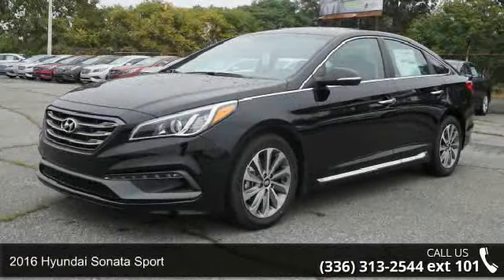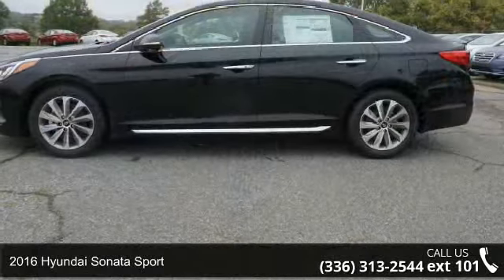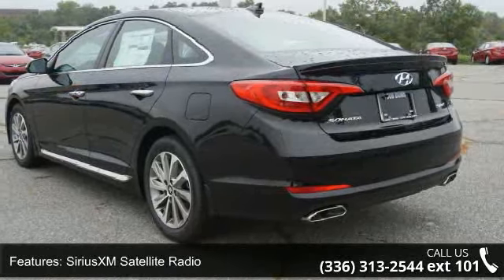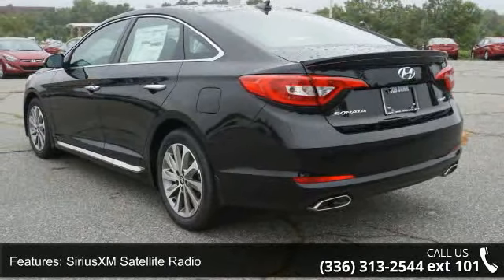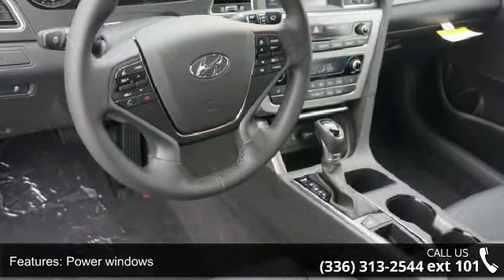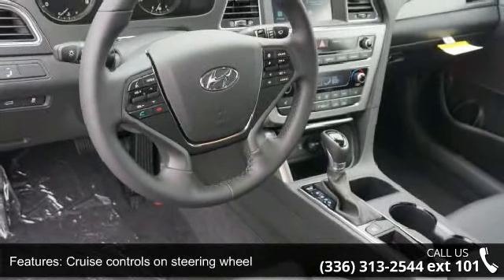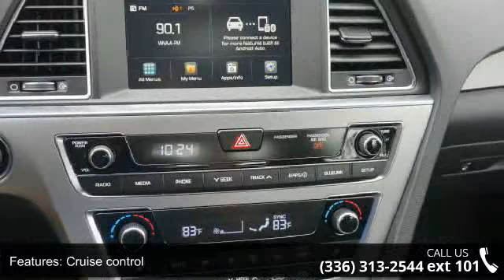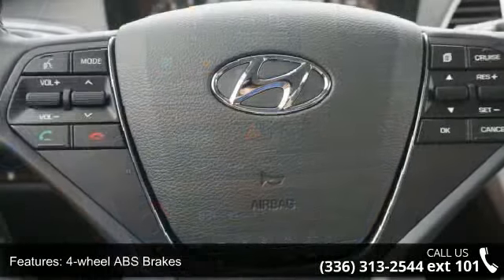2016 Hyundai Sonata Sport - Bob Dunn Hyundai - Greensboro...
2016 Hyundai Sonata Sport Condition: New Engine: 4 Transmission: 6-Speed Automatic Exterior Color: Black Interior Color: Graphite Stock